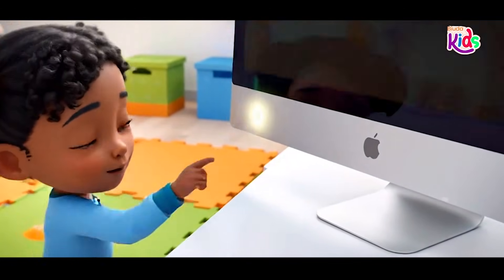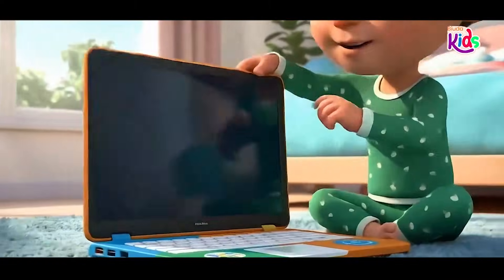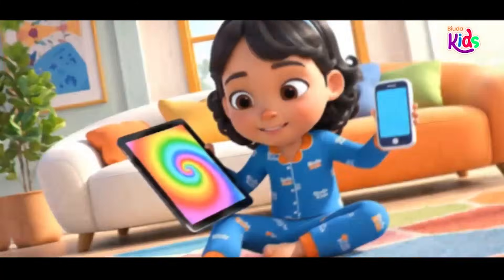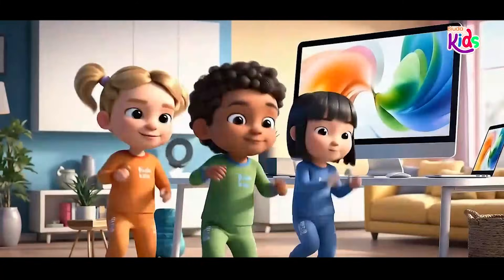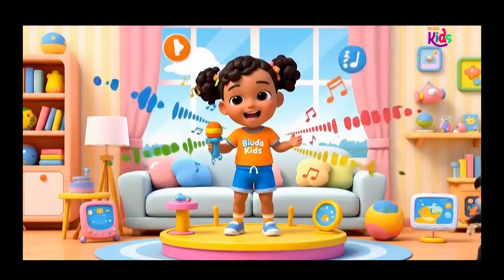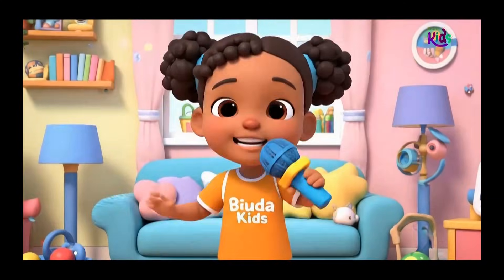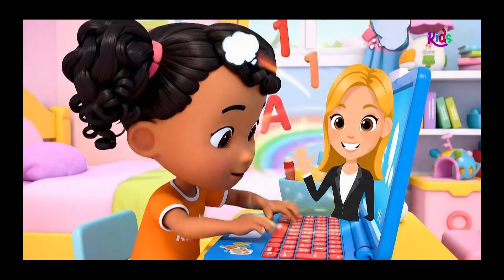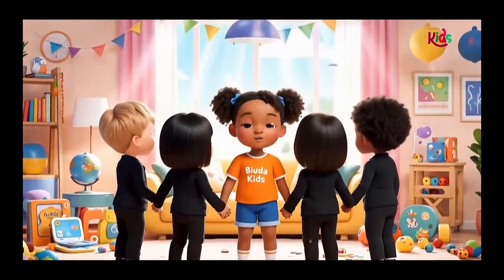Smart Songs for Smart Kids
Welcome to Biuda Kids — where little tech minds sing, learn, and grow!

Smart Songs for Smart Kids is a collection of fun, upbeat learning songs designed to boost early intelligence, curiosity, and digital awareness. Filled with colorful visuals and playful STEM-inspired music, this video helps kids understand basic tech ideas through repetition, rhythm, and joy.

Perfect for helping toddlers and preschoolers build confidence, think smart, and learn about technology in a safe, fun, age-friendly way.

At Biuda Kids, we make fun, catchy nursery rhymes that teach kids about technology in the simplest way possible. From “What is the Internet?” to coding basics and smart gadgets — your little ones will sing along and understand the tech world around them!

Perfect for:
• Early learners
• Smart, curious preschoolers
• Parents & educators aiming for purposeful screen time

Let’s make tech simple, fun, and safe for kids — one rhyme at a time!